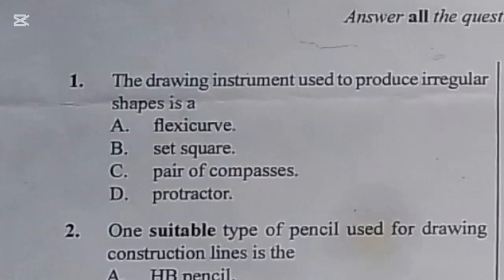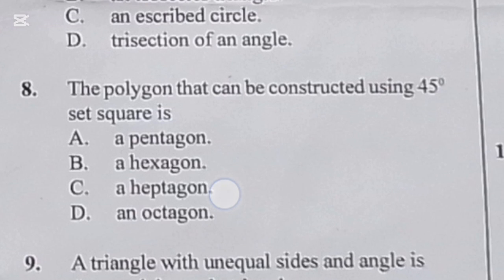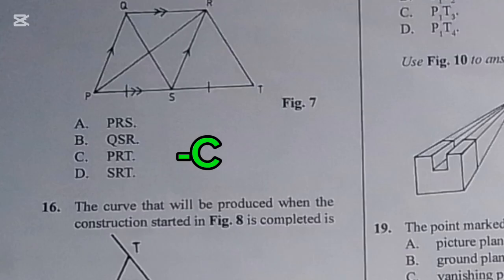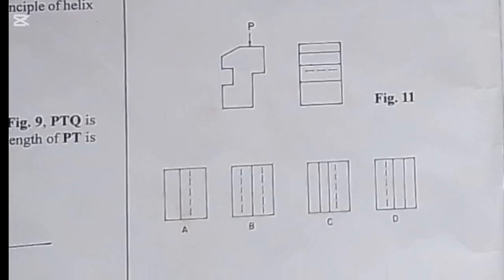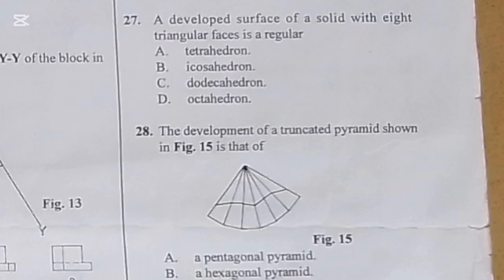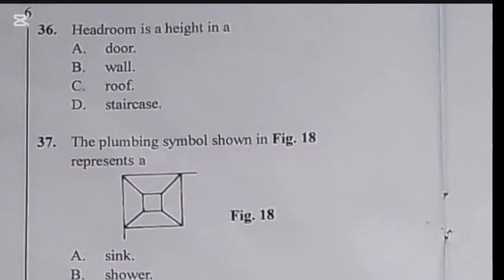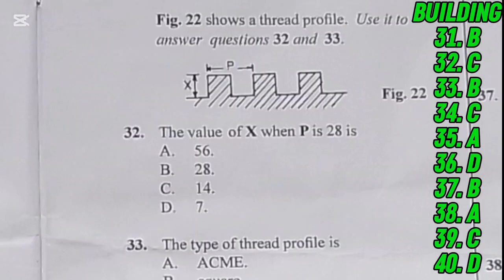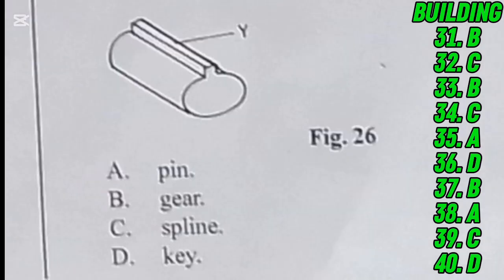SOLUTION TO TECHNICAL DRAWING GCE NOV 2025 OBJECTIVE QUESTIONS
This video provides solution to Technical drawing Nov. 2025 GCE objective Questions.